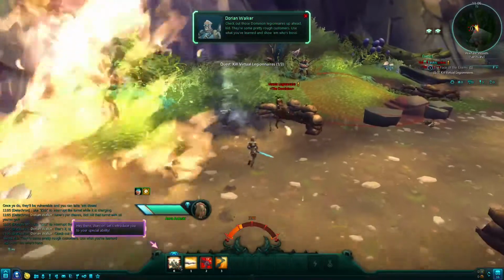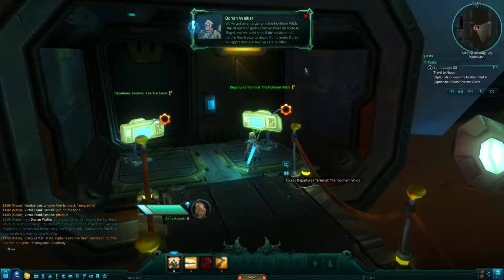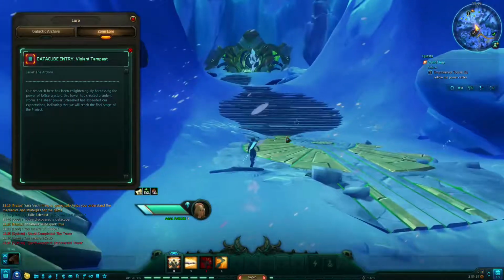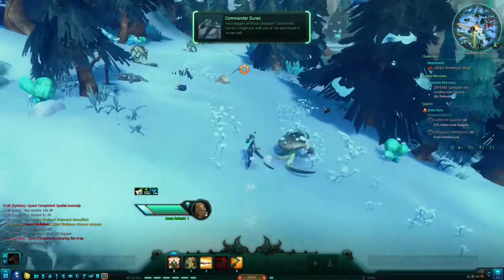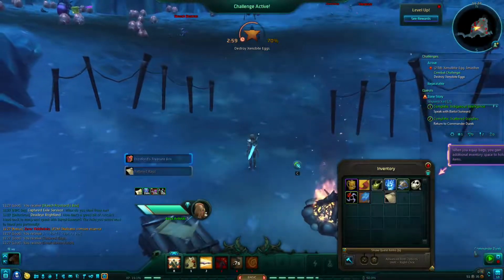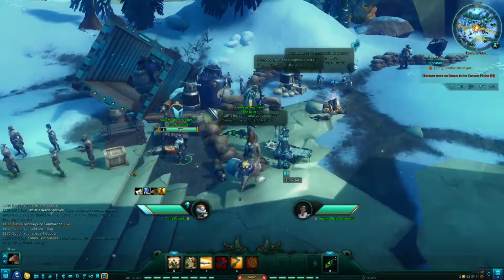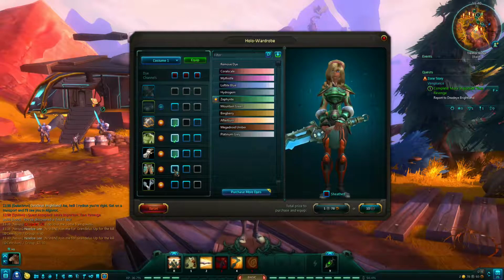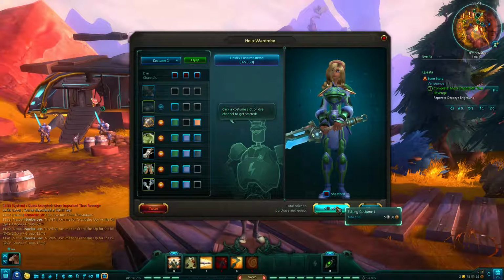WildStar Exile Playthrough Episode 1: I'm an Exile